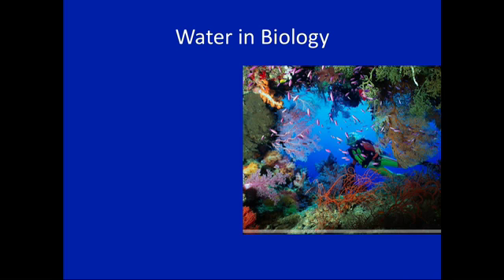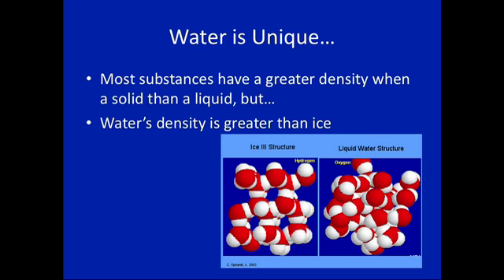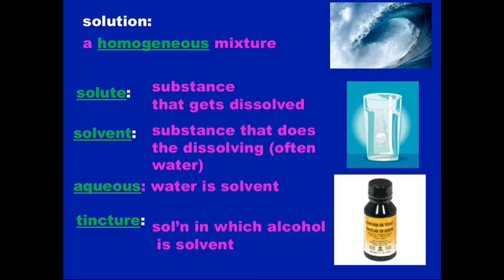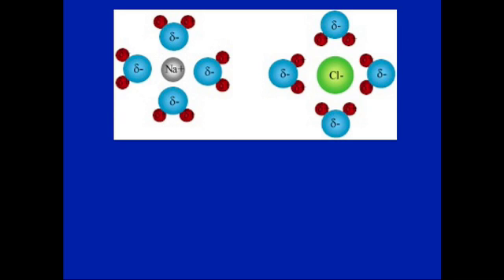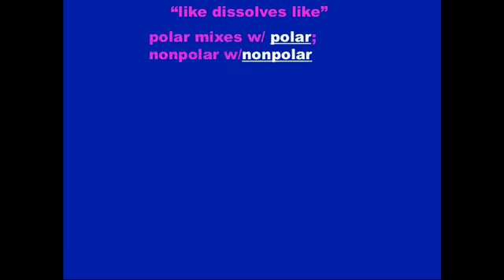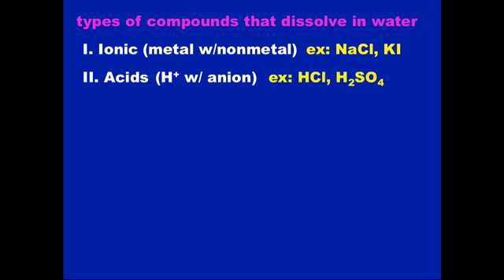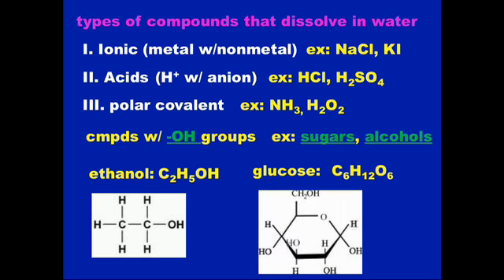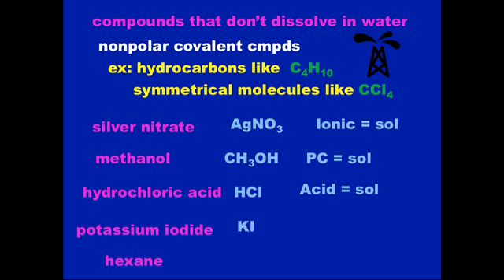10 1 Universal Solvent